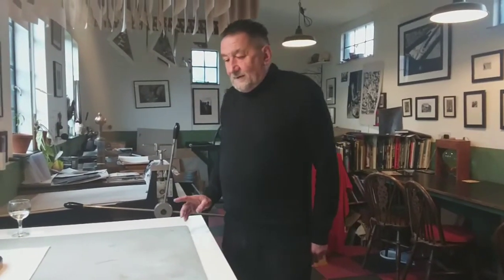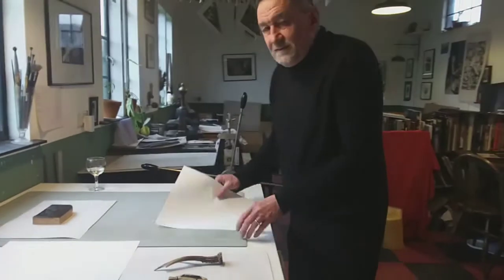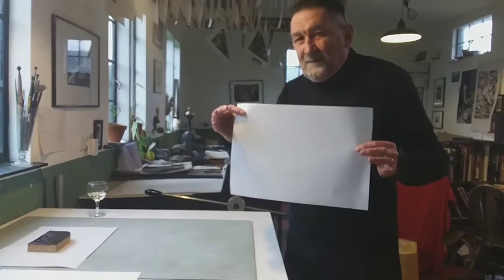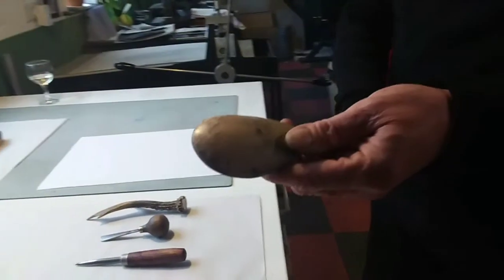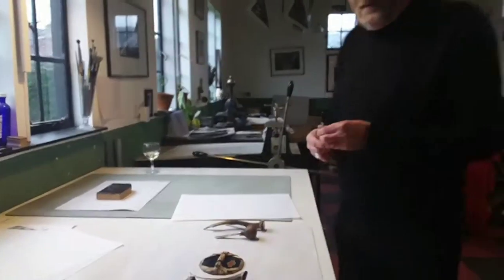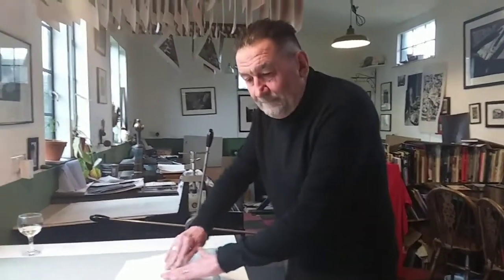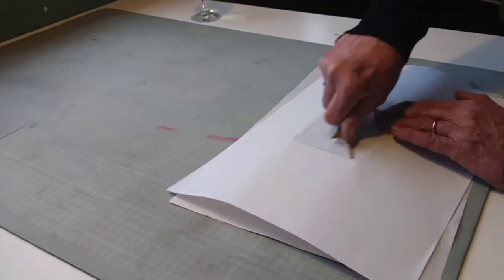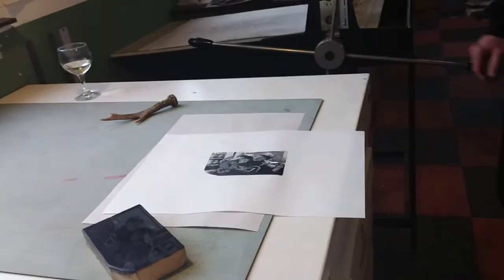Printmaking Without A Press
How to print without a press.